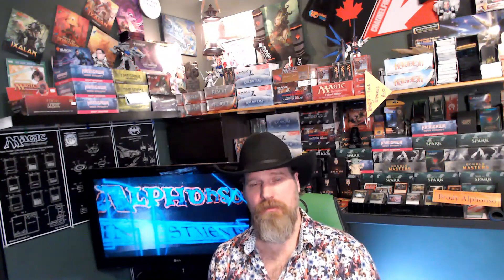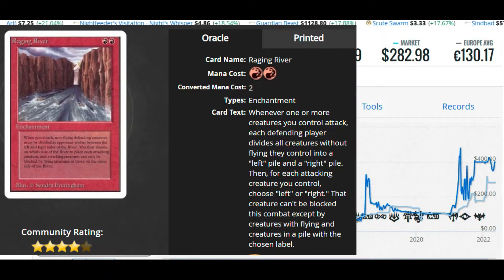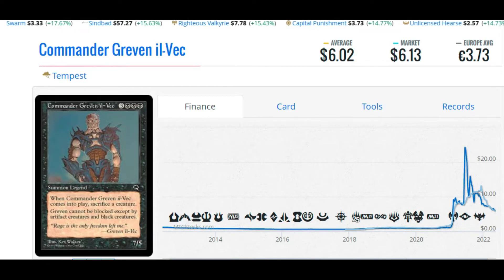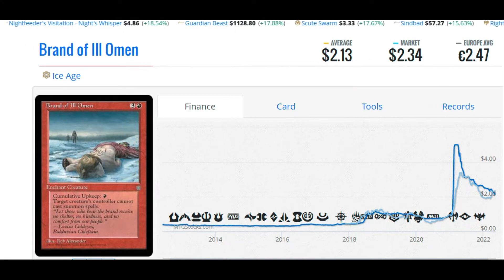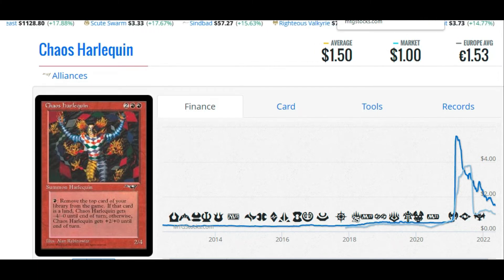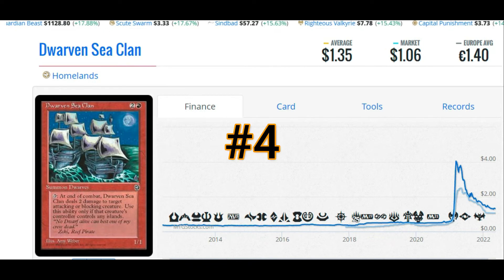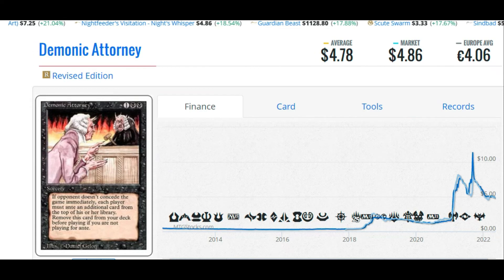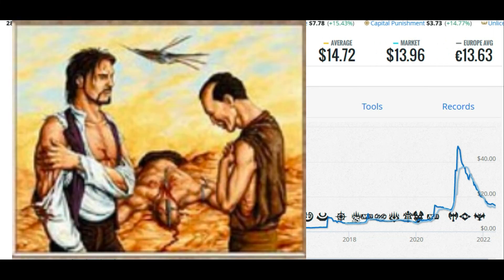Bottom 10 Reserved list Cards No One Cares about May 9 to15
Bottoms Up!

Here is the Bottom 10 Reserved list Cards No One Cares about May 9 to15

Shuffle some fun into your MTG Collection

0:00 Introduction
0:49 Mana Vortex
1:08 Raging River
2:59 Commander Greven il-Vec
5:09 Lodestone Bauble
6:34 Chaos Harlequin
8:13 Lava Tubes
9:07 Dwarven Sea Clan
10:00 Dwarven Armorer
10:54 Demonic Attorney
12:10 Debt of Loyalty